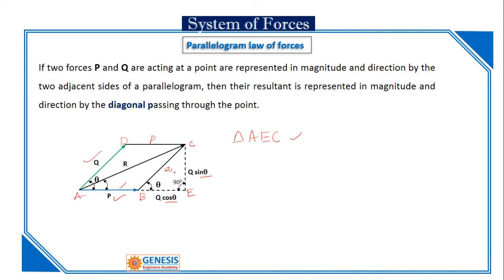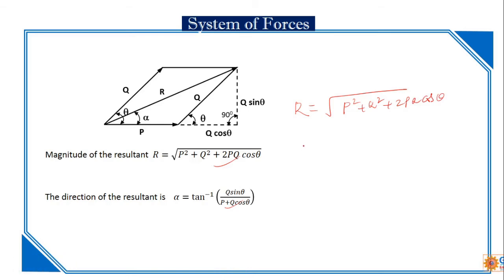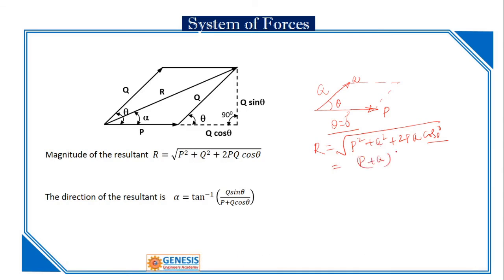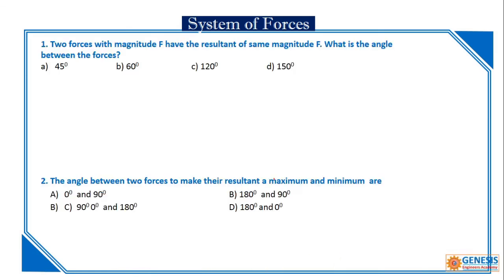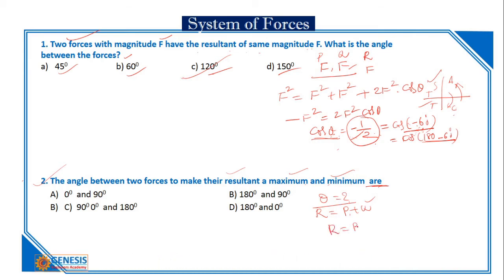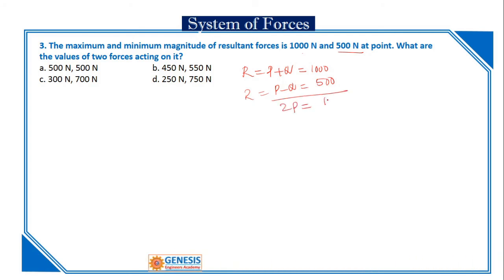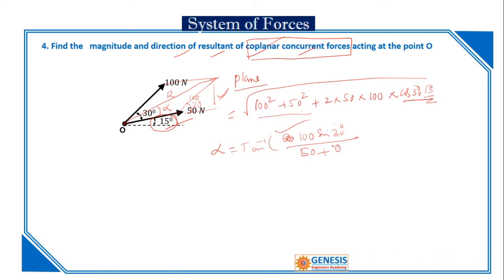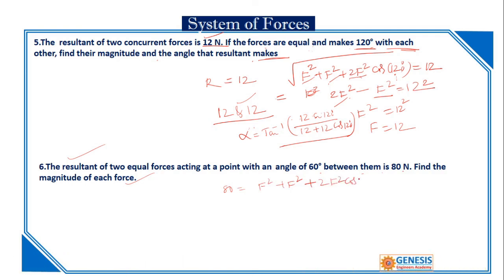Engineering Mechanics | Physics| Parallelogram Law of Forces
Concept based explanation on  Parallelogram Law of Forces | Engineering Mechanics physics  for GATE | SSC| RRB |B.Tech | Polytechnic